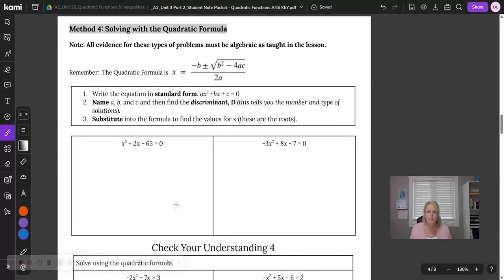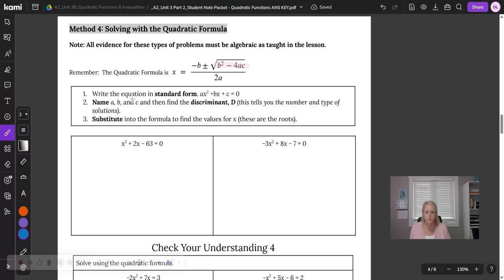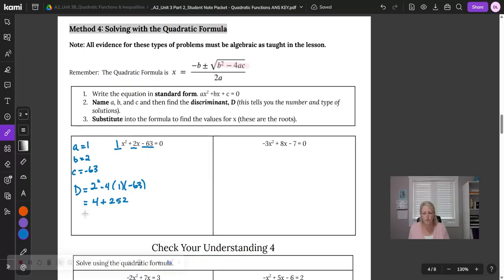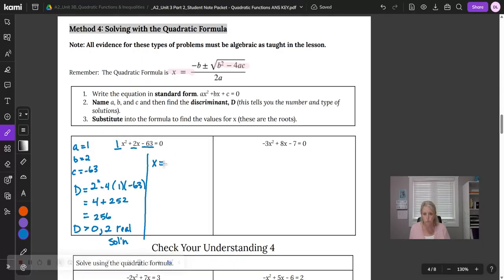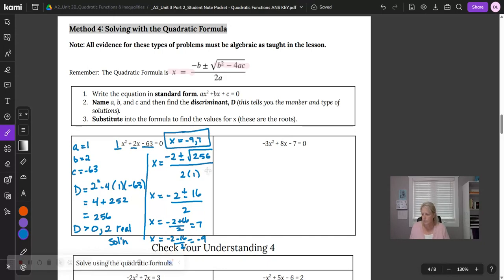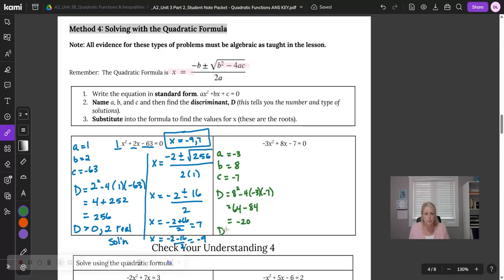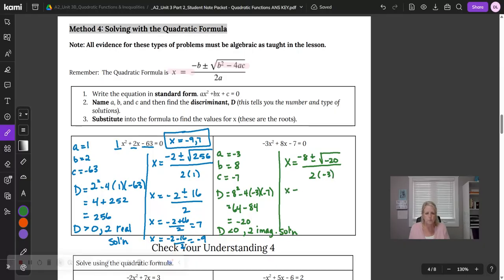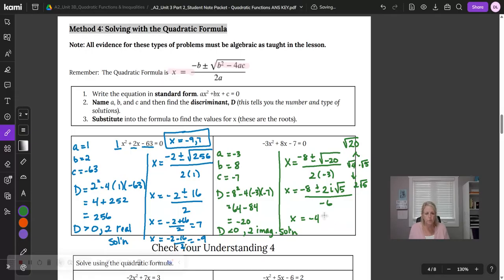_A2_Unit 3 Part 2_Lesson 4 - Solving with the Quadratic Formula